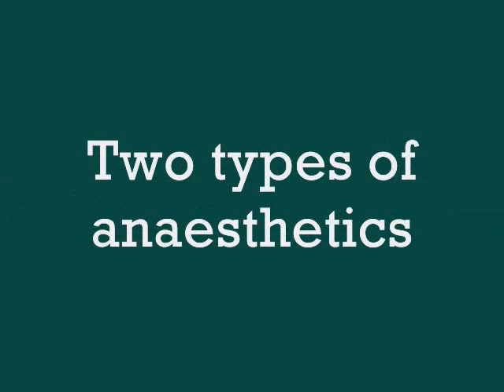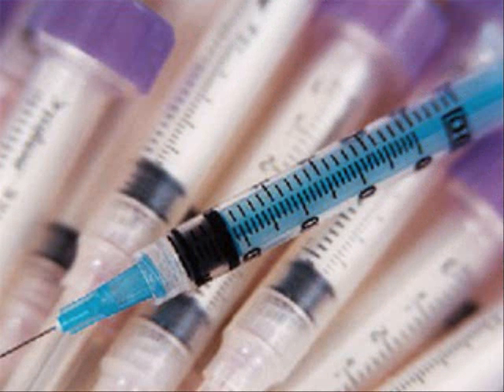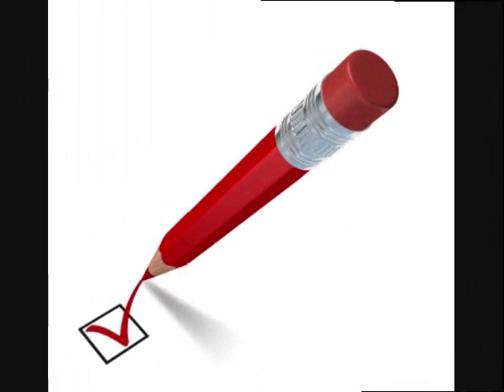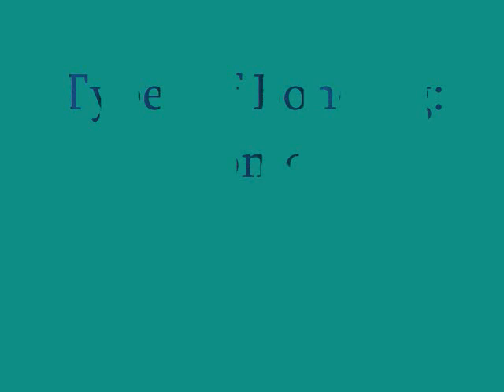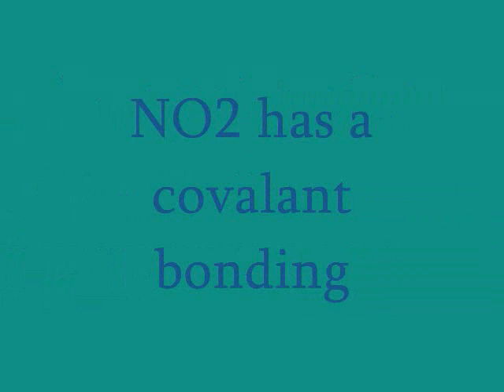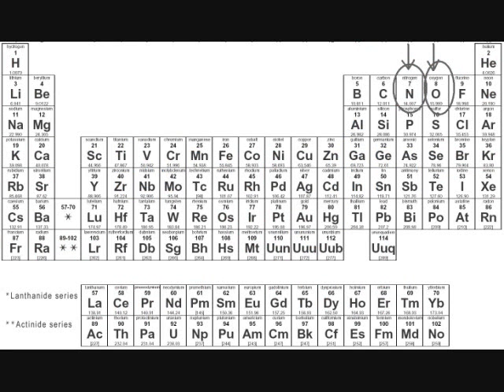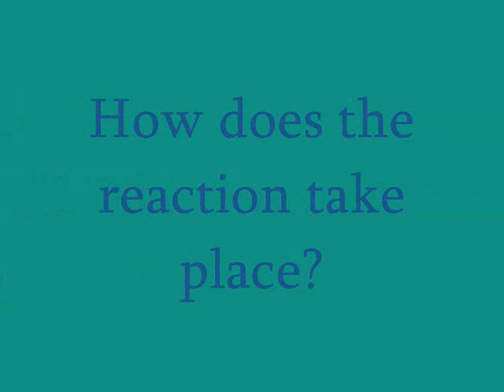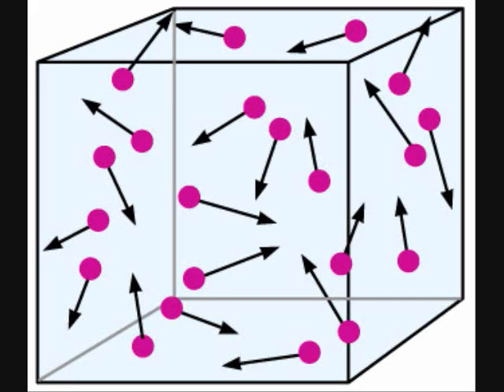Anaesthetics and Chemistry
Applying 3 concepts of chemistry that we learned to anaesthetics